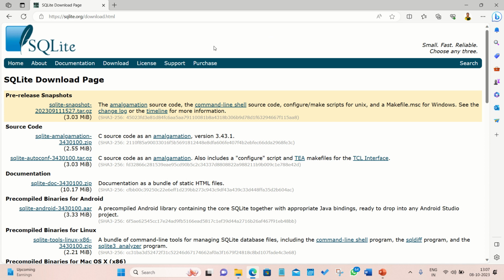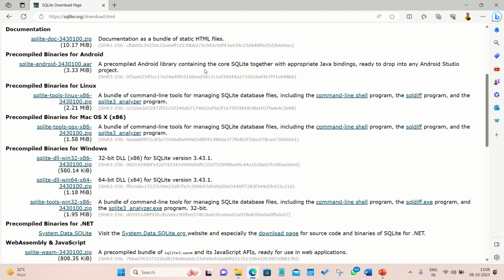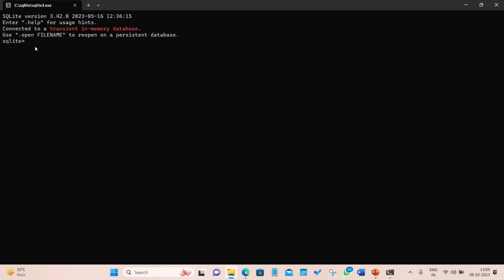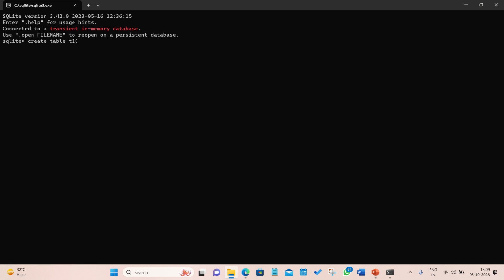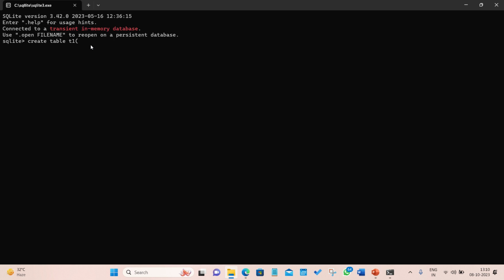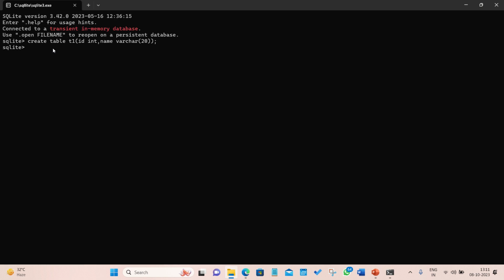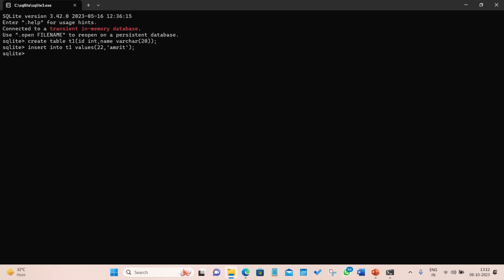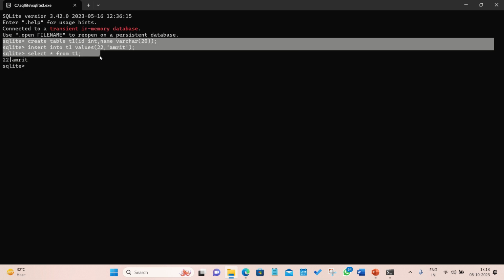SQL Tutorial #2 CREATE TABLE | INSERT INTO | SELECT in SQL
CREATING TABLE IN SQL
INSERTING VALUES IN TABLE
RETRIEVING DATA FROM TABLE